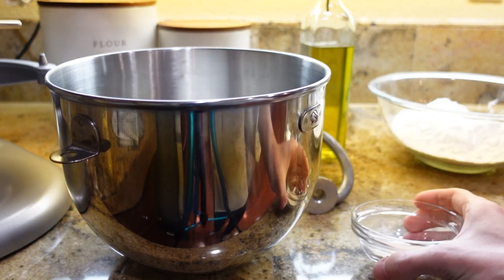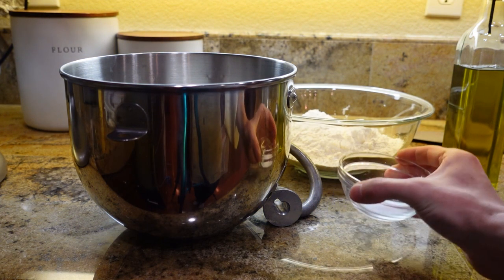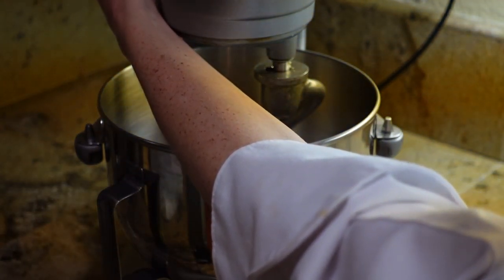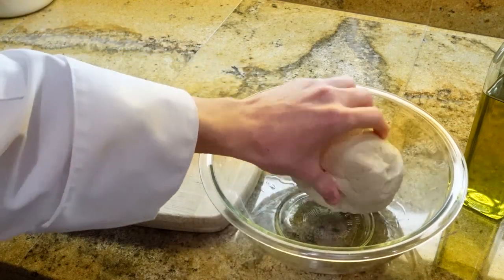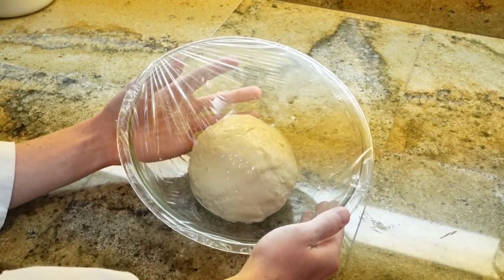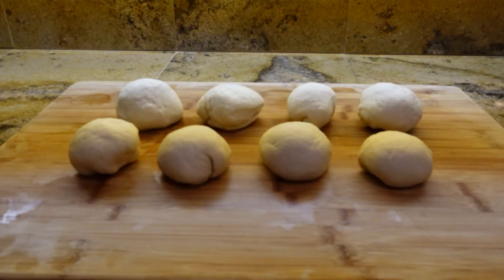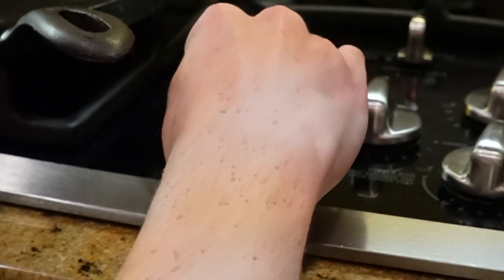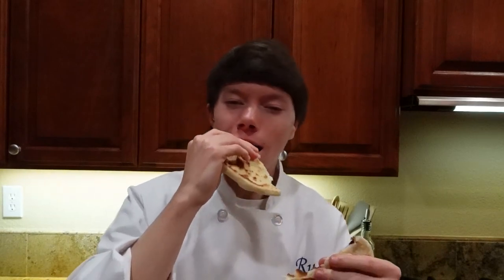This Pita Bread is the BEST...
In this video, you will learn how to make homemade pita bread from start to finish. We will walk you through mixing and kneading the dough, shaping and baking the pitas, and storing and serving the finished product.

Watch to learn more about cooking/baking dishes, etc., and don’t forget to turn on your notifications!

Learn how to make pita bread at home with this easy recipe and tutorial. All you need is flour, water, yeast, and salt to make this delicious and versatile flatbread. Simply mix the ingredients to form a dough, knead it until it's smooth and elastic, let it rise, and then shape and cook on the stove in a cast-iron pan In just a few simple steps, you'll have soft, fluffy pita bread that's perfect for sandwiches, dips, and snacking. Give this recipe a try and discover the joy of homemade pita bread.